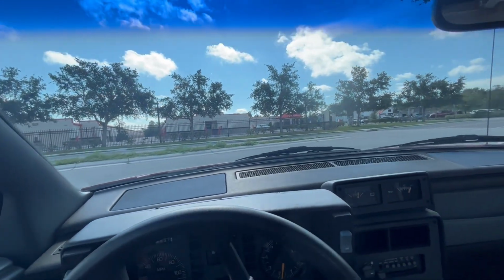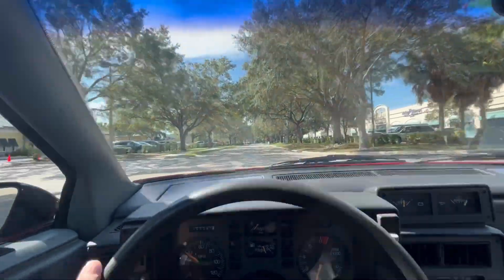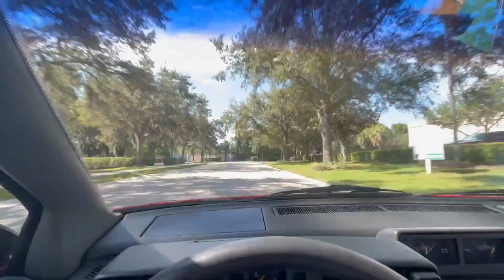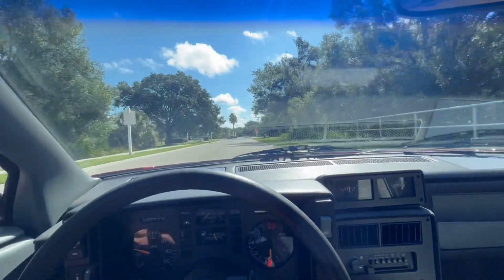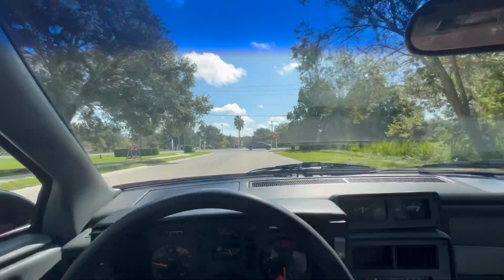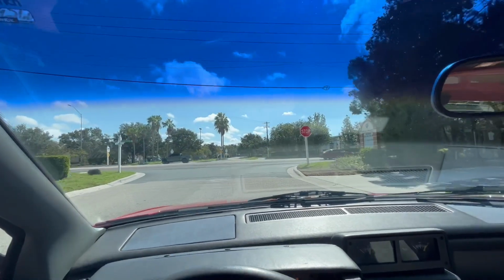1988 PONTIAC FIERO - 2012-FL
1988 Pontiac Fiero Formula V8

We have what looks like a showroom new bright red 1988 Pontiac Fiero, but it was sent to "The Fiero Factory" and they upgraded the car to a 4.9 liter Cadillac V8!

The install looks perfect, all gauges work, and could be one of the cleanest and most unique Fiero’s in the nation. There is very few out there like this one and everywhere you look on it is like new!

Features

1988 Pontiac Fiero Formula V8

4.9 Cadillac conversion 205 horsepower & 300 Ft Lb Torque at 4100rpm
Throttle-body type injection
Mid-engine layout
Interior preserves the stock sporty style
Grey cloth dual bucket seats
Matching door panels, dash, carpeting
Power windows
Power locks
Tilt steering column
Cruise control
Red paint
Blackout rear panel
Engine cover
Hidden headlight front end
Chrome exhaust tips
Full-width rear spoiler
Factory black special cross-lace wheels
Black sidewall performance tires

Mechanical

The stock engine was replaced with a 4.9 Cadillac conversion to make it a very high-performance upgrade that is a significant upgrade over the stock Fiero Engine, probably one of the best upgrades to your Fiero.
It has 205 horsepower & 300 Ft Lb Torque at 4100rpm and the engine block is aluminum, with cast heads and bolts to an automatic transmissions.

This engine resembles the looks of a big block Chevy with a throttle-body type injection and all the parts on it looks like new.
A mid-engine layout reduces both aerodynamic drag and vehicle weight to improve fuel efficiency, and to offer handling, traction, and braking benefits. The performance potential of this mid-engine 4.9 engine Fiero is tremendous.

Interior

The interior preserves the stock sporty style. The grey cloth dual bucket seats have plenty of bolstering for a true sports car feeling and it has matching door panels, dash, carpeting, and other fundamentals really remind you what a well-preserved and low-mileage car is all about.

It has power windows, power locks, a tilt steering column, cruise control, and the whole car has a clean and complete stock look, right down to the working courtesy lights.

Exterior

Our Fiero has red paint shows all the right signs of being the factory application. It has a blackout rear panel, engine cover, and black trim line that encircles the car, a sleek hidden headlight front end, chrome exhaust tips, and full-width rear spoiler.

It rides on  factory black special cross-lace wheels and black sidewall performance tires.

Conclusion

The 1988 Fiero Formula V8 we have at Skyway Classics has the looks, performance, and the upgraded 4.9 V8 engine it into what many already considered an excellent performer to exceptional, propelling it toward supercar status.

Come see our s today.